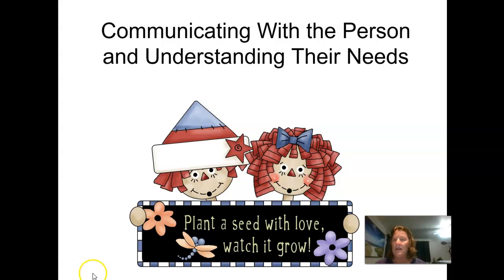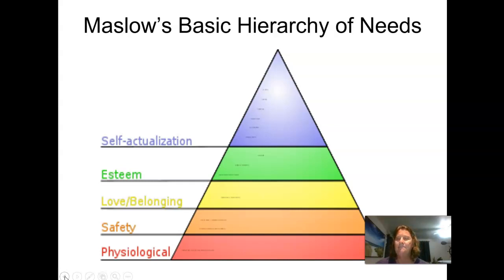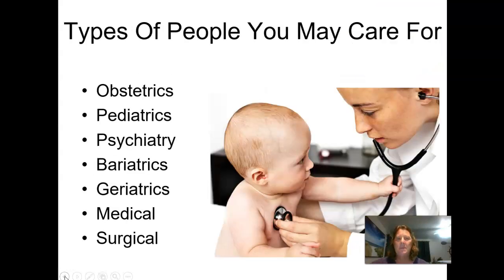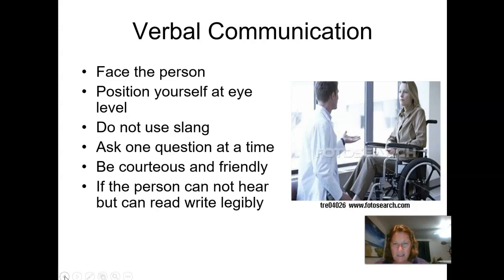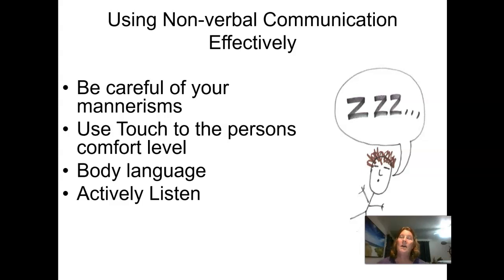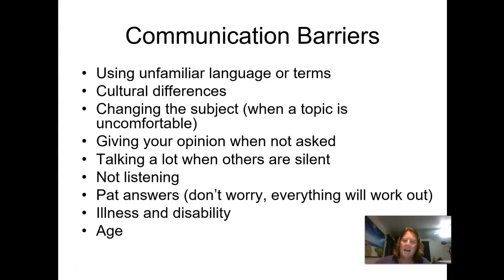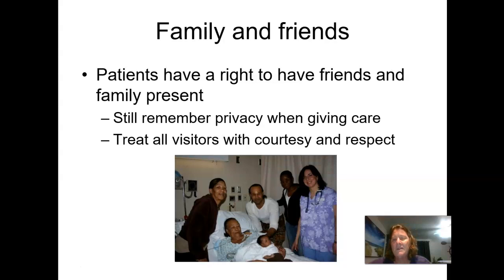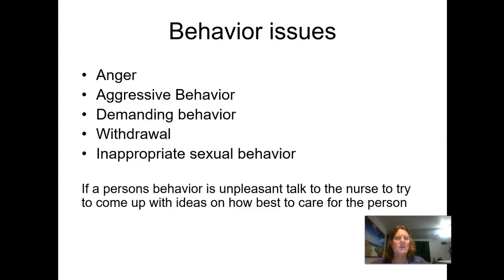Communicating with the person